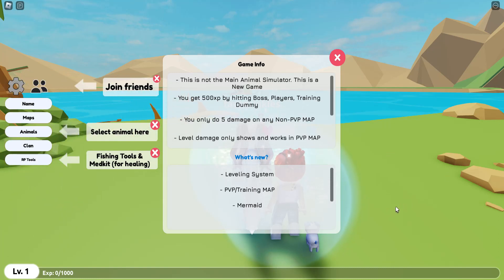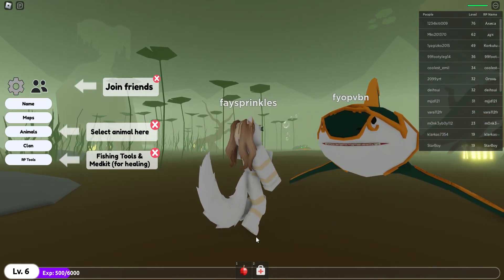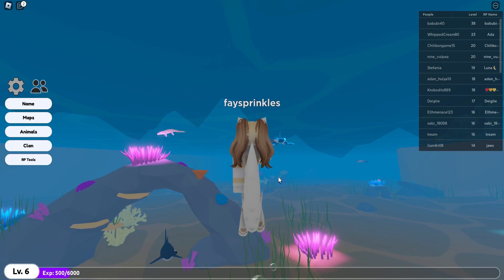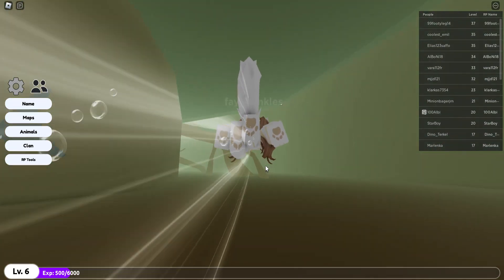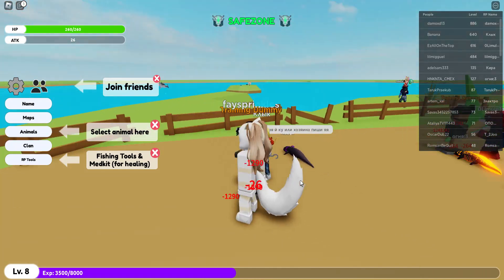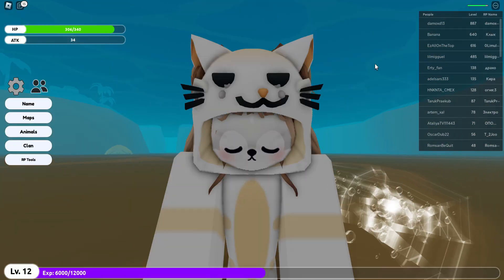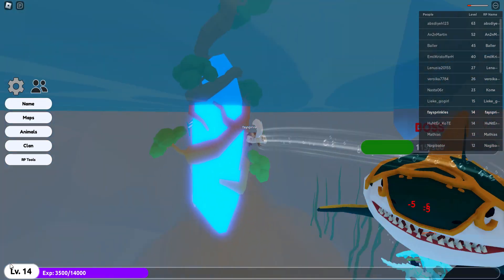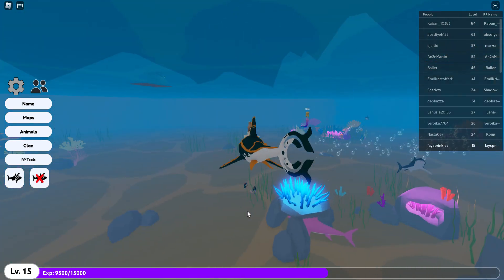Animal simulator underwater (Roblox) 🤩😮😁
Playing animal simulator underwater in roblox for the first time!!